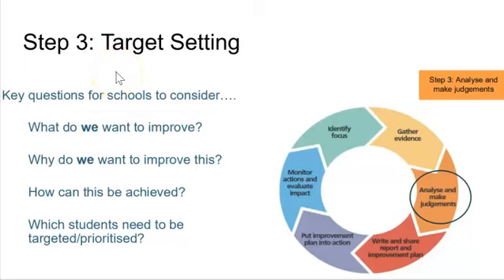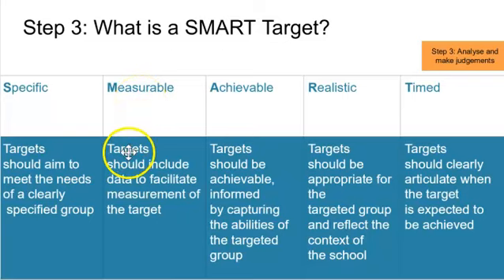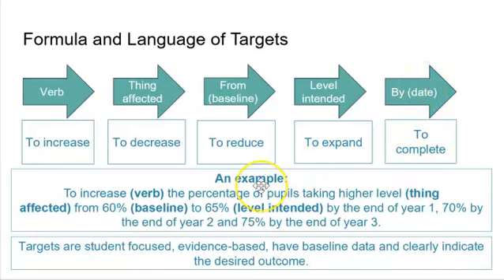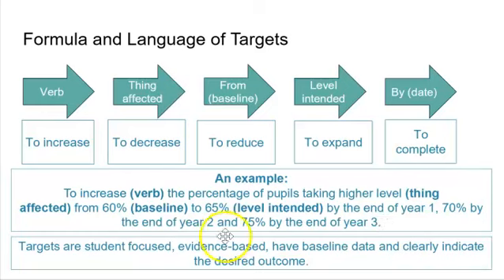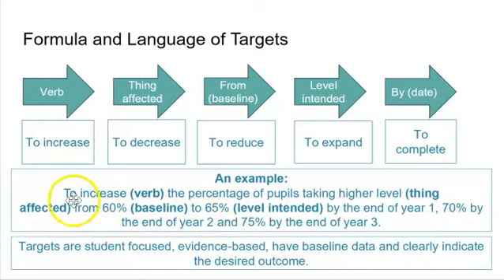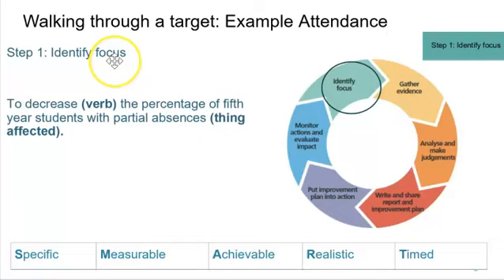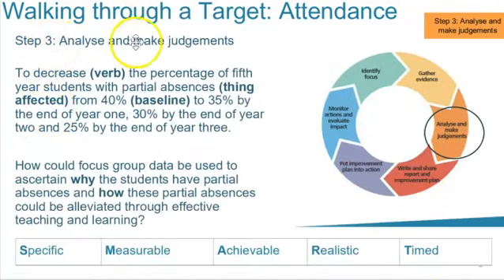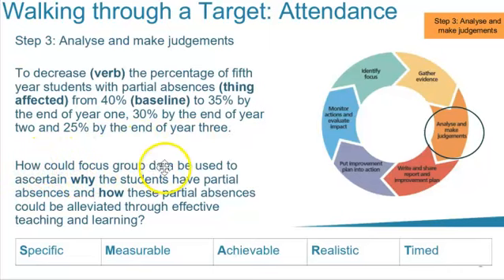DEIS Action Planning Step 3 (Targets)